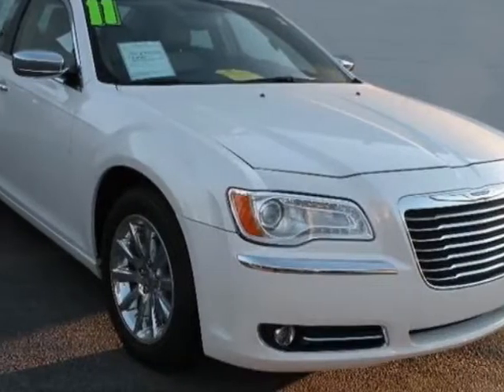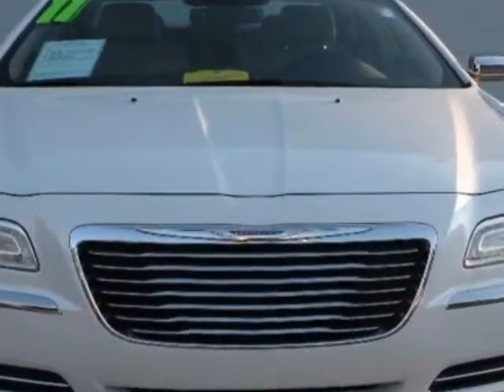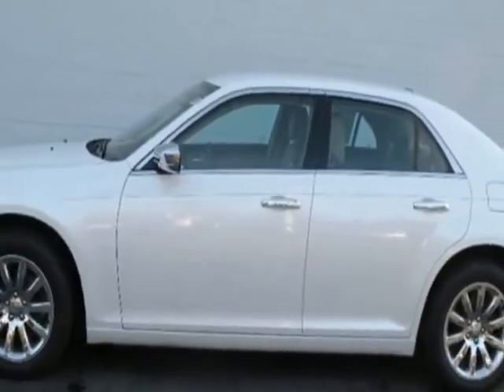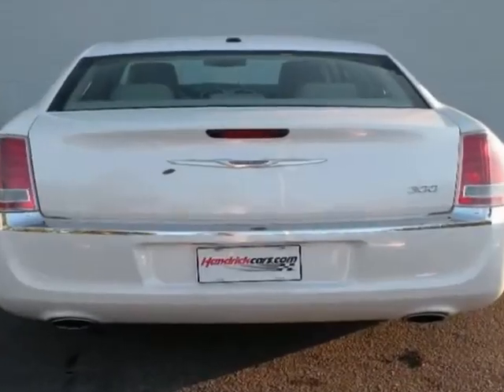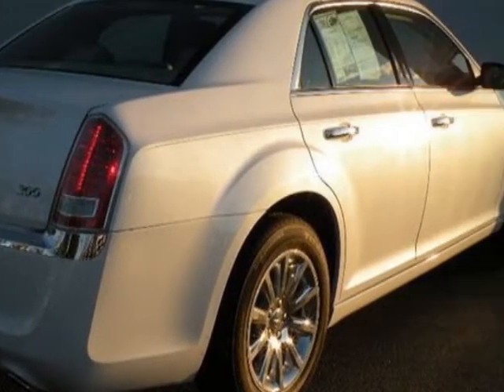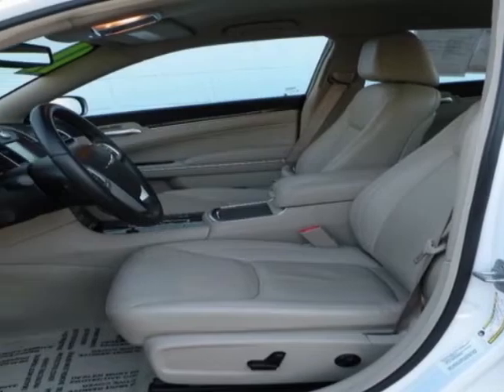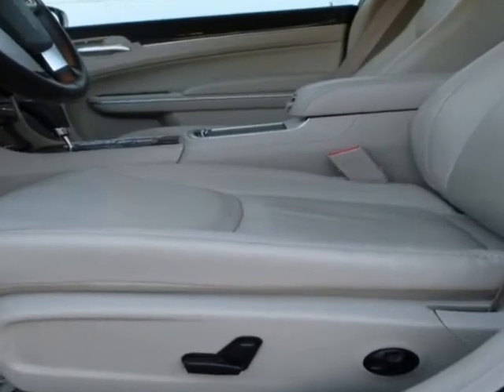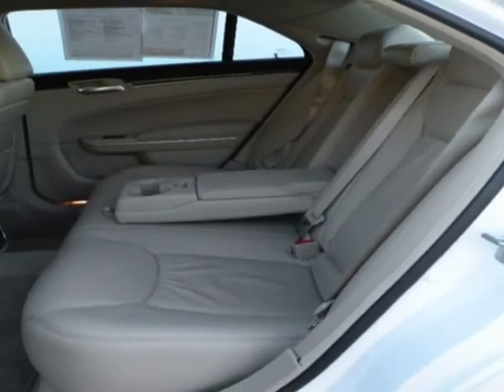2011 Chrysler 300 Limited Sedan - Charleston, SC